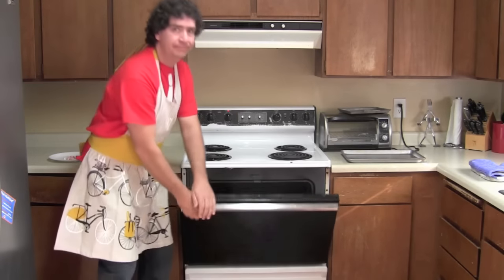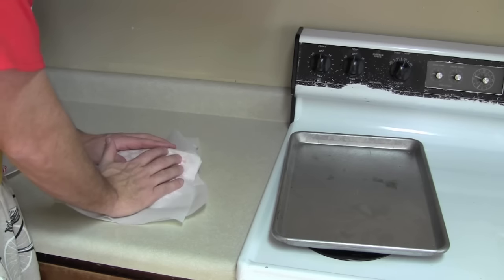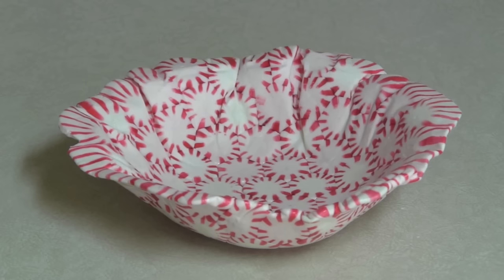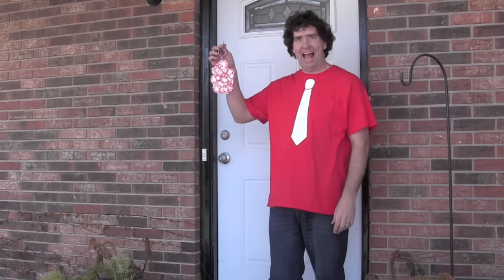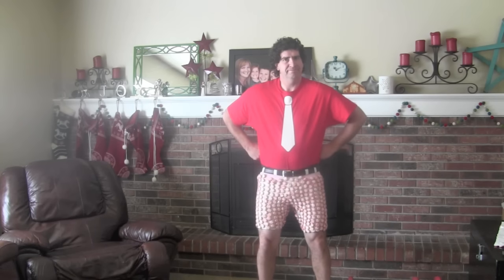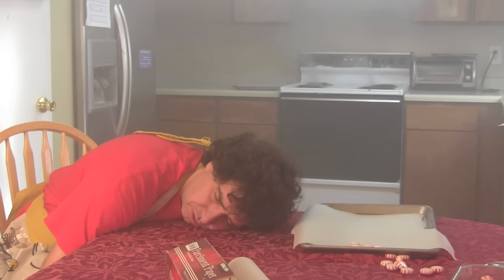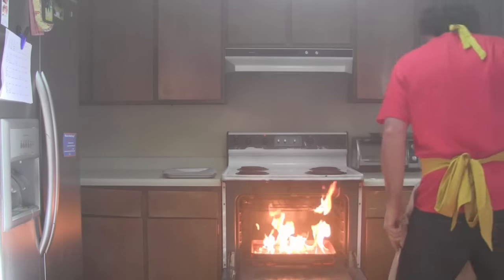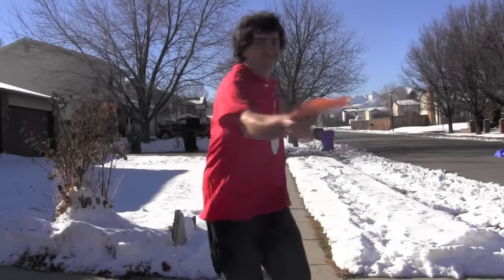How to make a bowl out of mints. My 3rd Annual Christmas Video 2015.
Comedy Christmas video.  How to make a bowl out of mints.